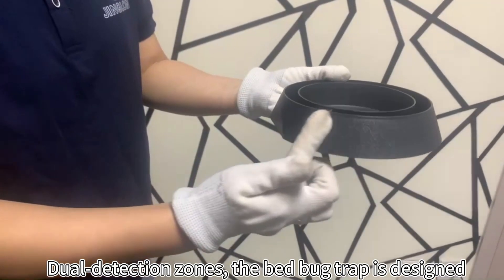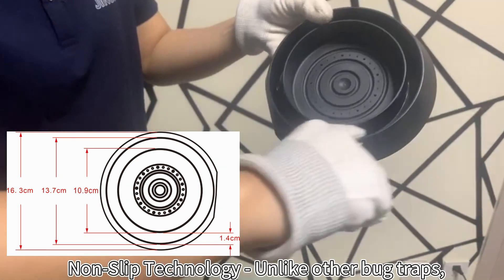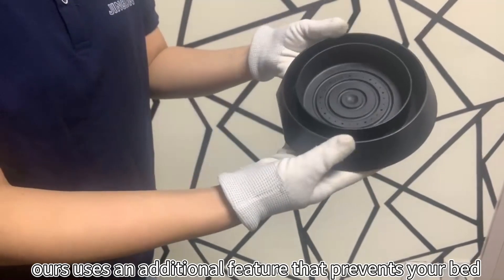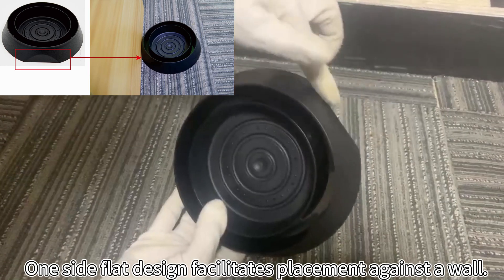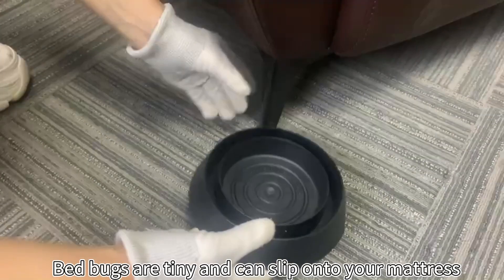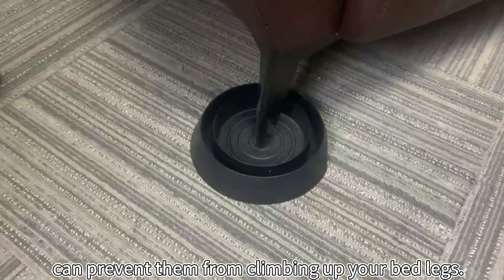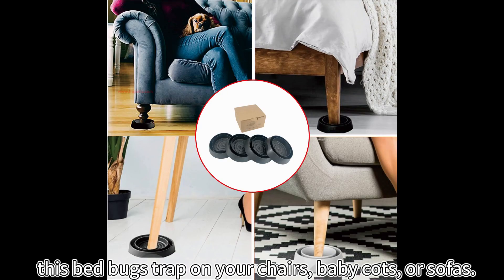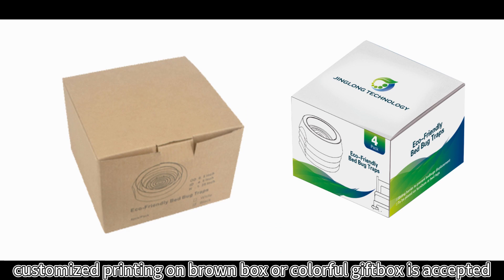Help you get rid of pesky bed bugs#bed bug traps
This product is on sale in our AliExpress store.